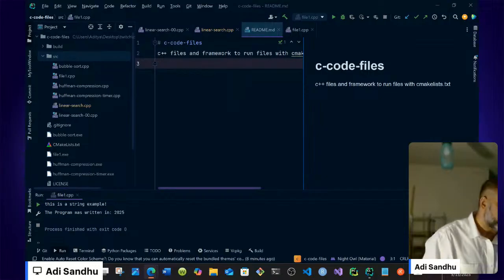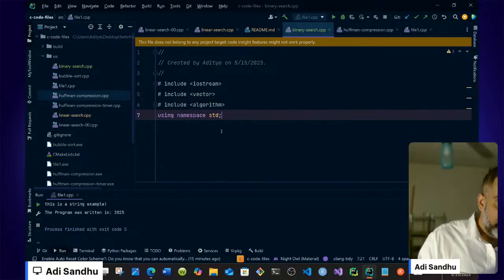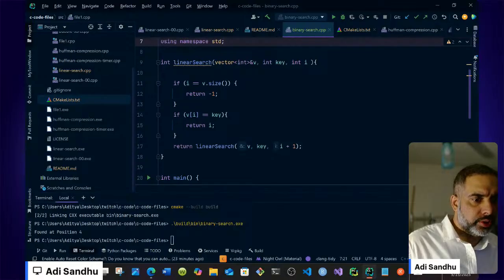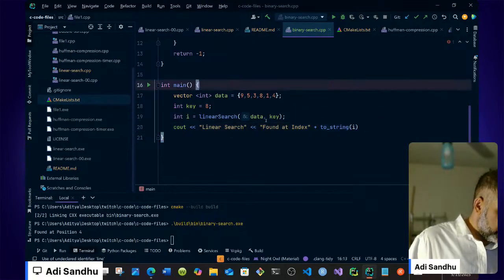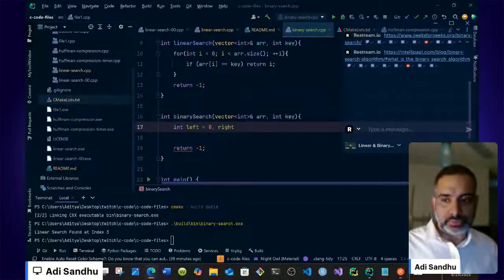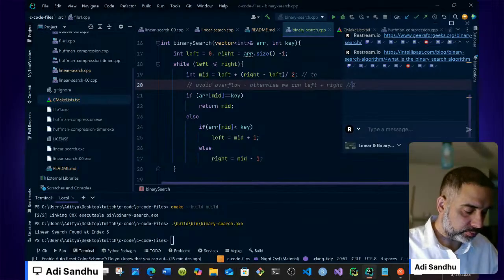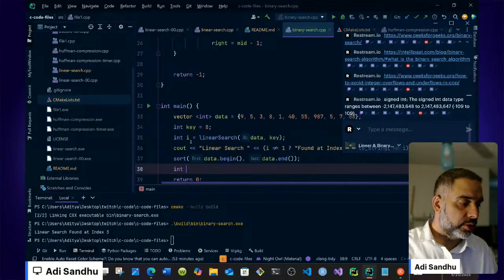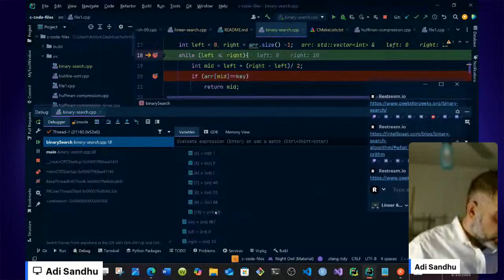Linear & Binary Search in C++ – Efficiency, Code, and Live Chat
Join me live as we explore two fundamental search algorithms in C++: Linear Search and Binary Search. We'll write both from scratch, walk through how they work step-by-step, and visually compare their performance and use cases.

This stream is perfect for beginners learning algorithms or anyone reviewing searching logic and efficiency. Whether you're preparing for interviews or class projects, you'll leave with a strong grasp of when and why to use each method.

Topics covered:

Writing linear and binary search in modern C++
When to use linear vs binary search
Time complexity analysis (O(n) vs O(log n))
Sorting requirement for binary search
Live walkthroughs with sorted and unsorted data
Real-time Q&A and viewer interaction